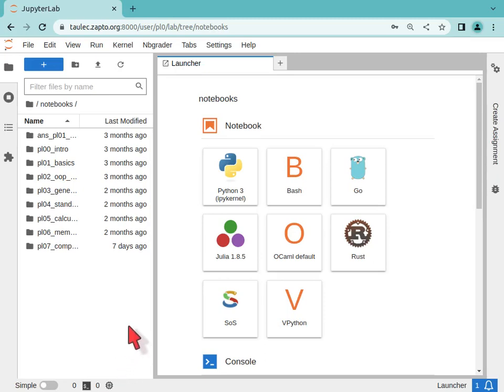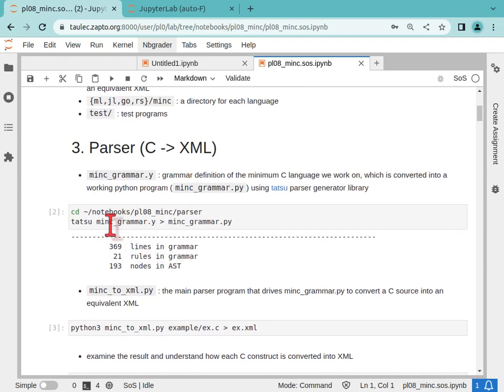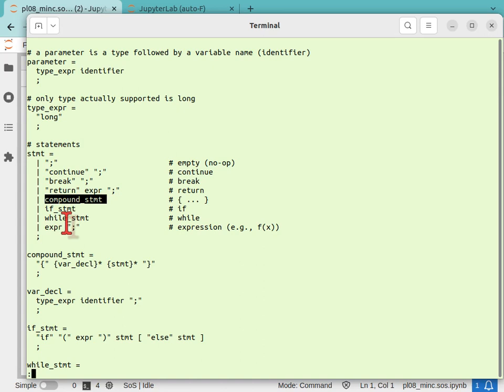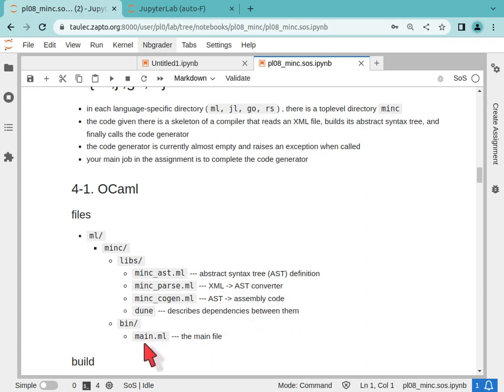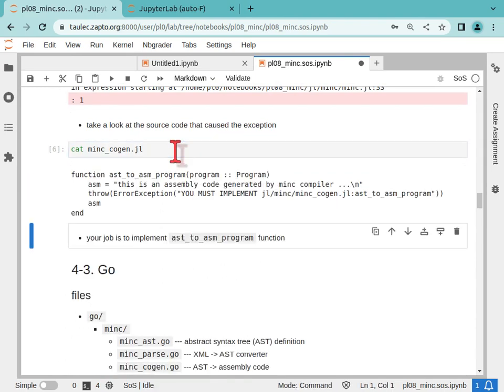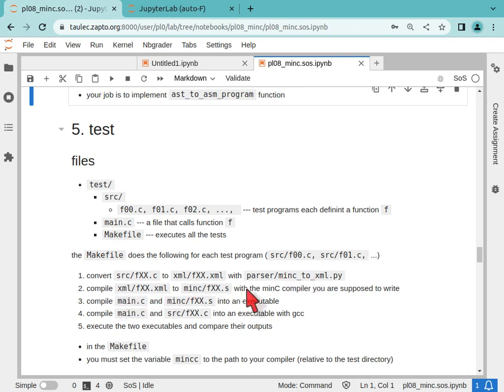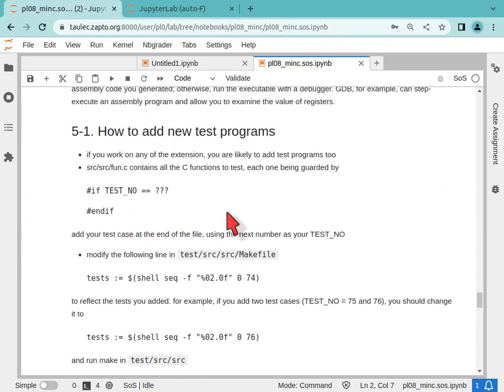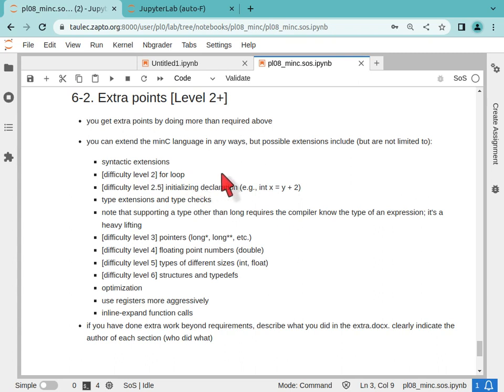How to work on the compiler building exercise 1